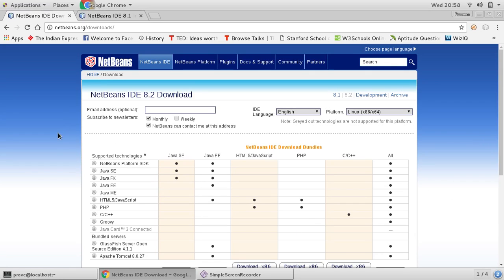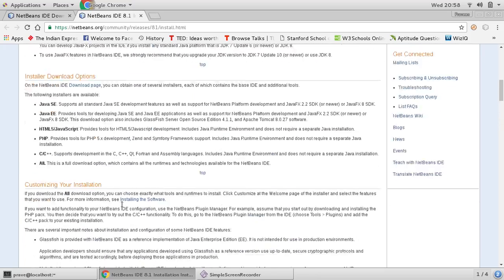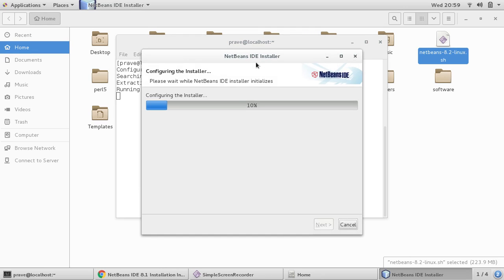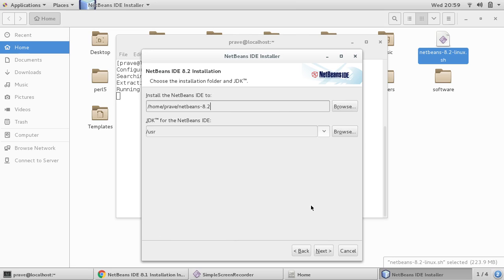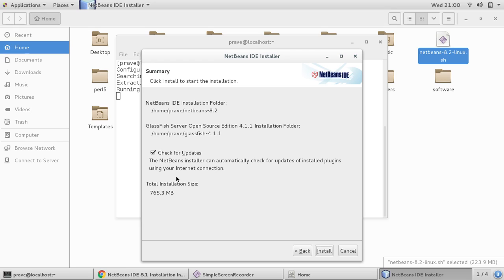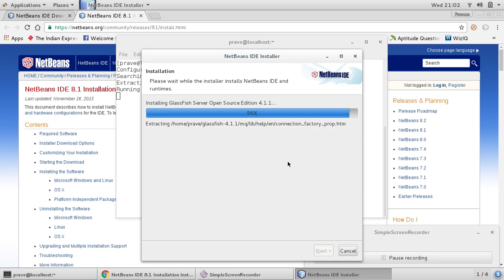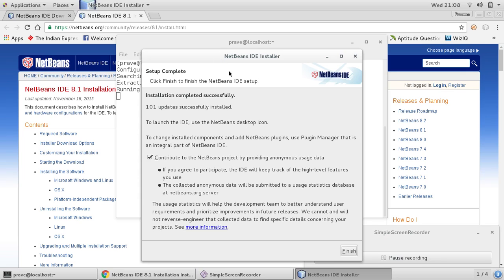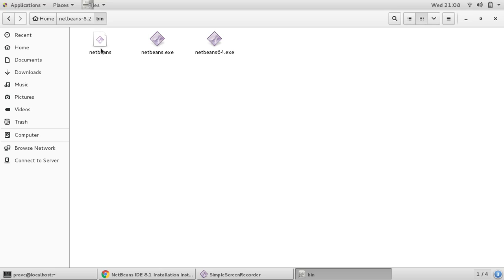How to install netbeans IDE 8.2 in CentOs 7 ?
Hi All
In this video we will install netbeans-8.2 IDE in CentOs 7 Desktop.
Required JDK1.8